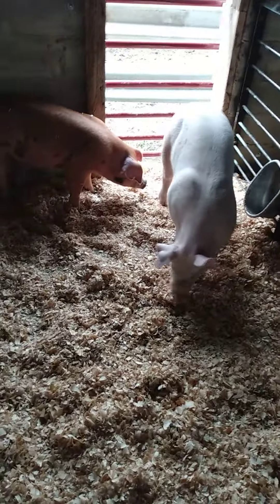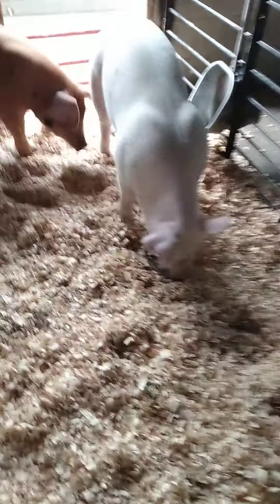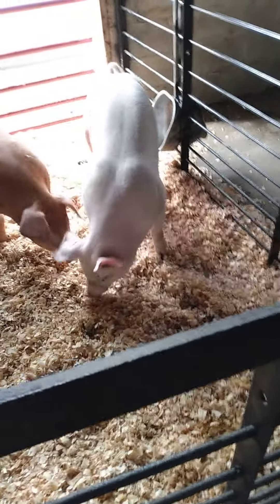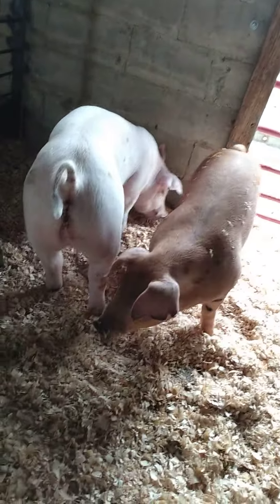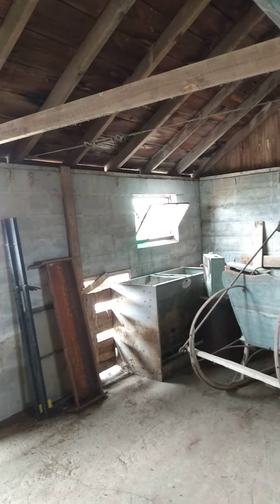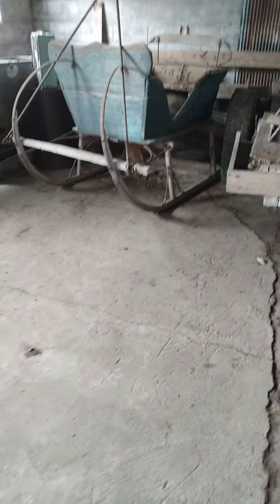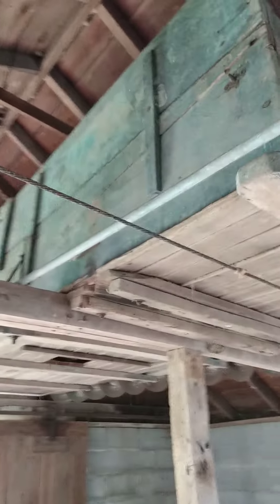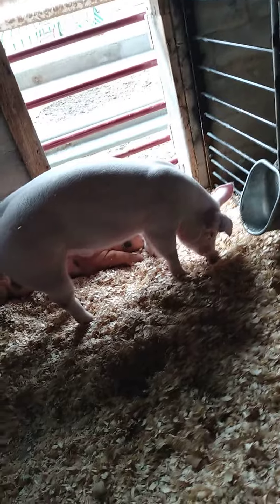real day one sorry